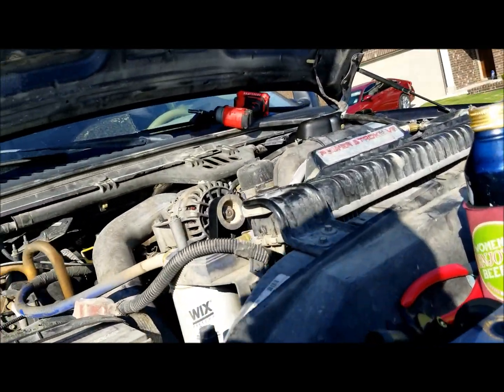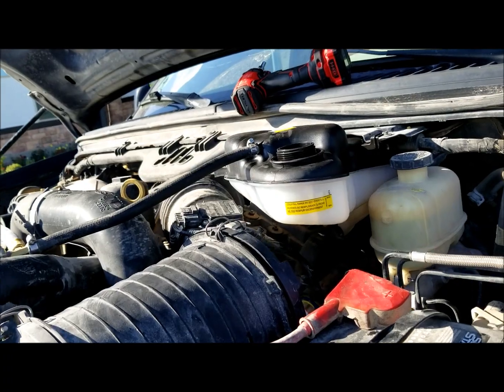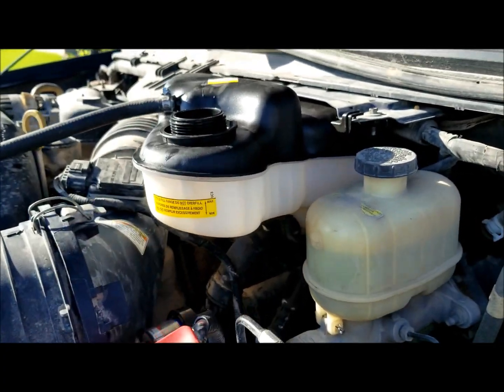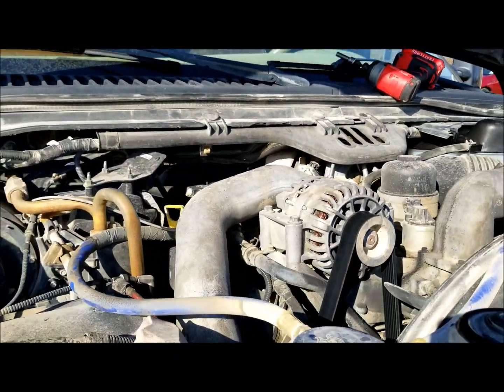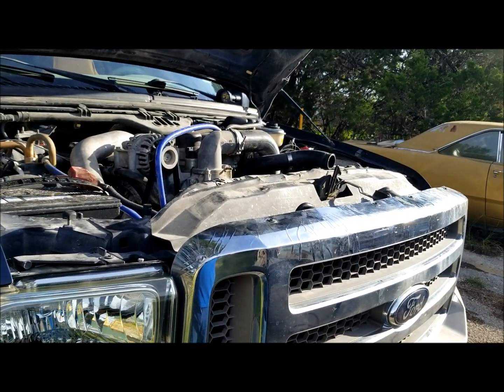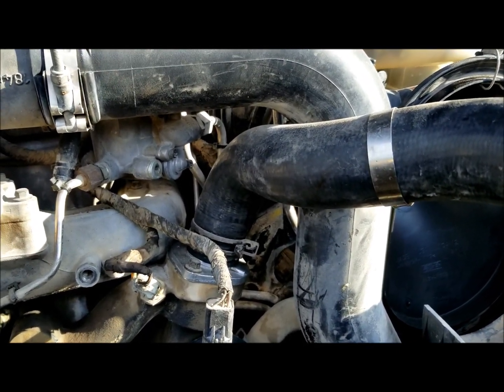Overheating 6.0 Ford Power Stroke NOT blown head gaskets Bullet proofed HHG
A buddy of mine with 6.0 issues...go figure.  A local shop didnt bother to diag it and just said it had blown head gaskets. Further diag showed it had multiple issues and a head gasket wasnt one of them. Back on the road and the cab never had to come off!  I actually really like working in 6.0 Power Strokes